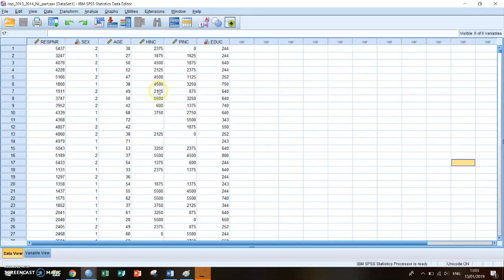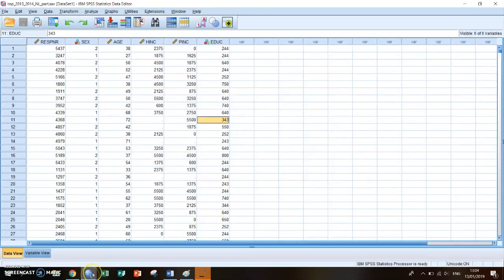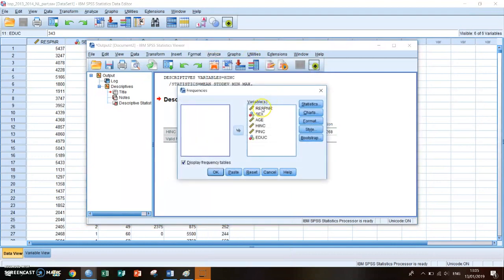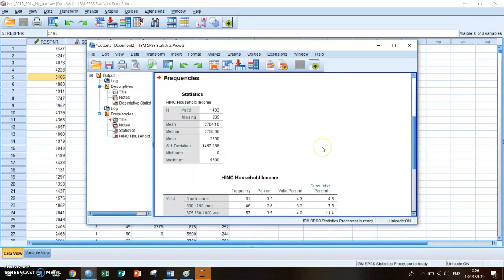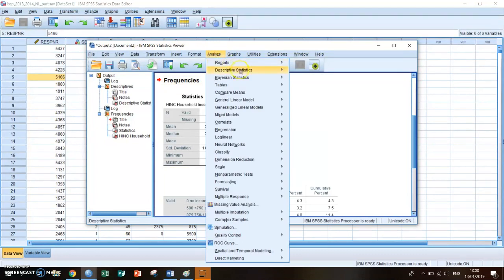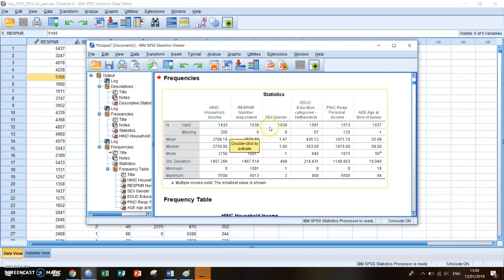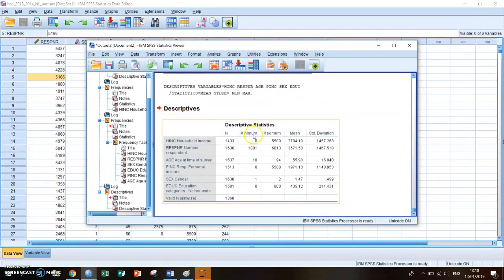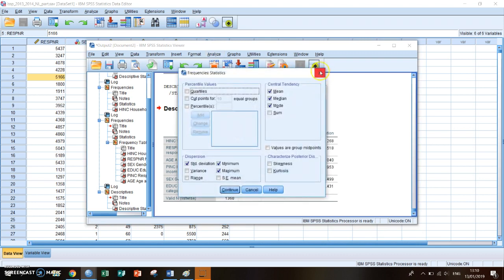SPSS Tutorial #3 - Frequencies & Descriptives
Hi guys, welcome to my third SPSS tutorial video. In this video I explain how to use the Frequencies and Descriptive functions in SPSS and how to interpret the outcomes.